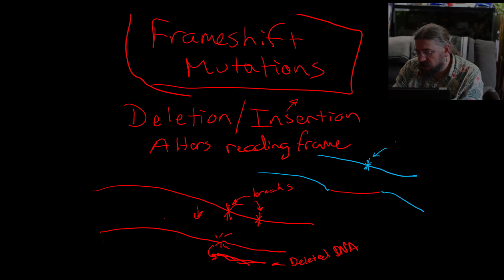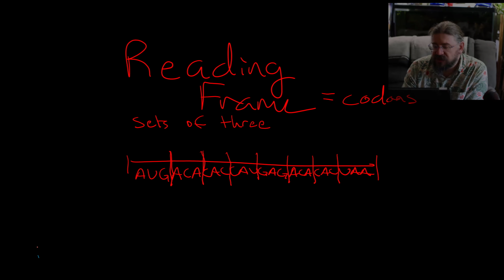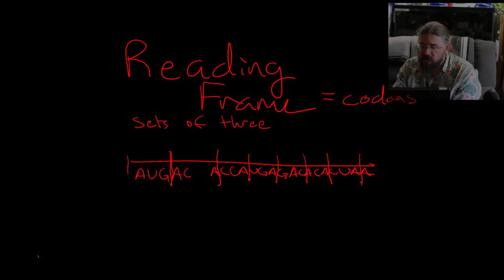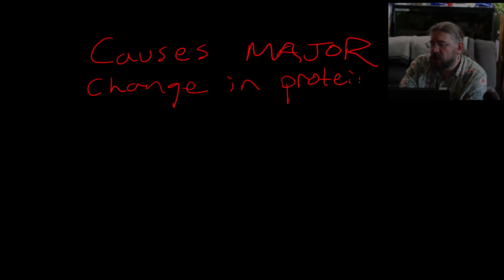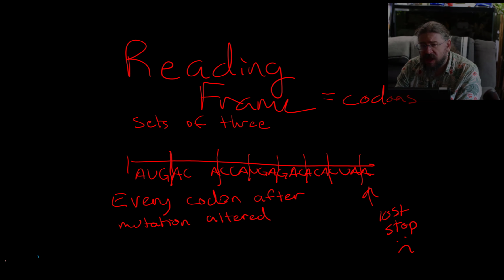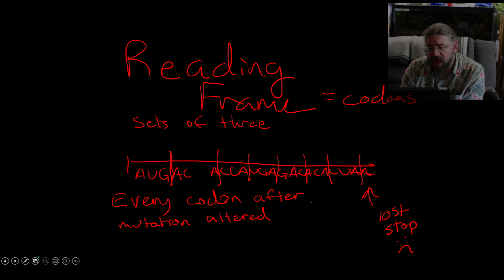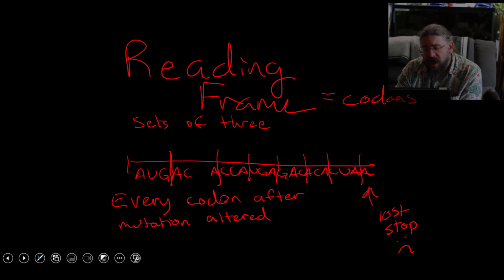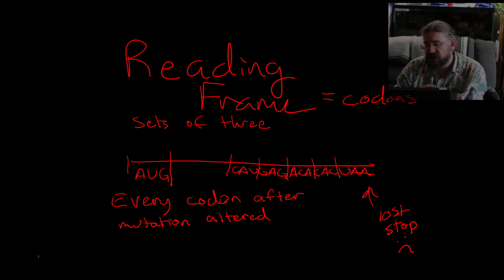Translation - Reading Frame Mutations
What happens when a mutation isn't a hiccup? Learn how reading frame mutations just vomit all over and drastically alter proteins made by the genes.